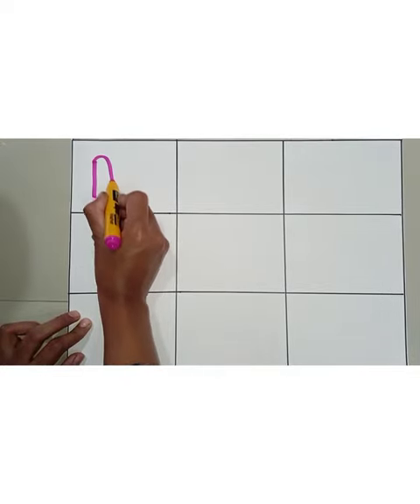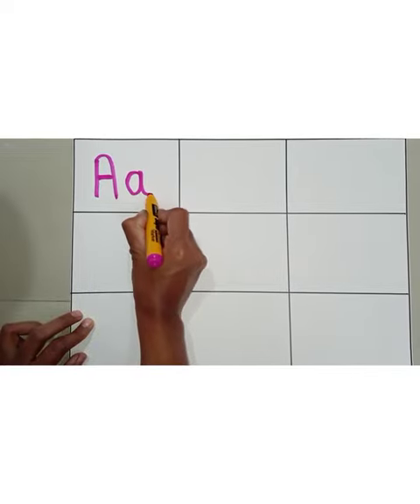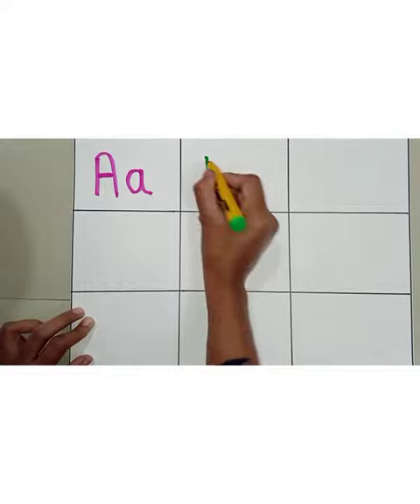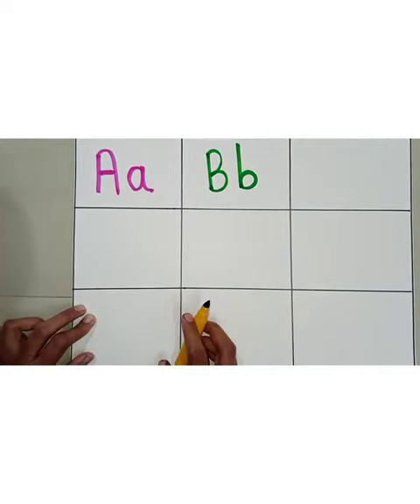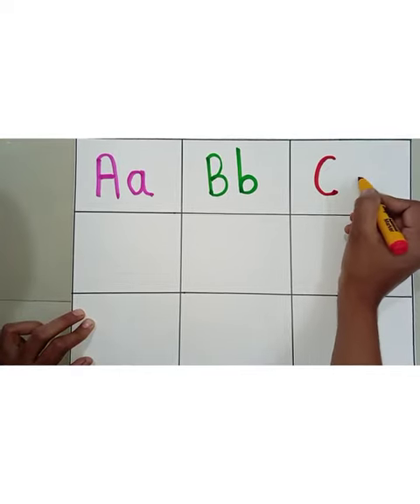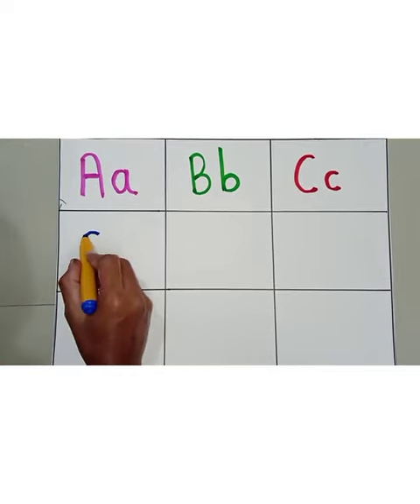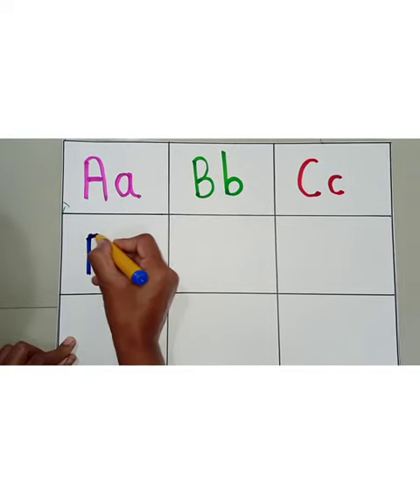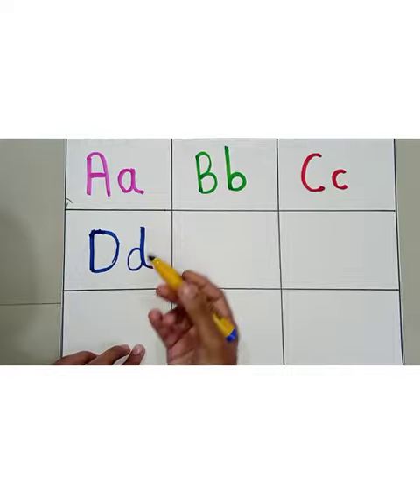a for apple b for ball. ABCD learning for kids..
abcd for kids. LEARN WITH LUCKY.
VIRAL VIDEO
ABCD FOR KIDS
abcd for children abcd for students

how to read abcd
learn abcd with colour
abc a, b, c
abcd for babies
colour abcd
abcdefghijklmnopqrstuvwxyz
abcd for kids learning
abcd for nursery class children learning
abcs nursery rhymes
learn to read abcd rhymes
abcd song
song abcd

abcd" a for apple writing with colour
how to draw abcd
a for apple 🍎 b for ball⚽ alphabates
trace the letters a to z
how to write english letters
phonics sound in hindi
reading abcd
learn abcd
kids learning videos
lesson 1 a for apple b for ball
 a for ant b for bat c for cat
abcd alphabate videos
write capitals letters alphabates
english sounds for primary level
english alphabates writing
how to teach kids to write alphabates

abcd alphabate
how to write a b c read and write
a to z english alphabates english
english cursive capital letters
learn colour colour the pictures
ABC learning Writing and Reading
small letter abc writing
abc song a for apple alphabates
small letters alphabates for childrens
how to write lowercase letters
alphabates ABCD kids learning
learn abcd for children
learn abcd english alphabates
apple ball cat dog elephant fish goat hen ice kite lemon nest orange parrot queen rat sun tree umbrella van wall xmas yalk zebra

one to ten learning
trace the letters a to z alphabates
a for apple b for ball छोटे बच्चो को एबीसीडी कैसे padhaye
how to wriye english letters
how to write abcd small letters
look and write alphabates
abc colour alphabate abc writing
trace the letter a to z
for kids drawing colouring
babies को A B C D सिखाने का आसान तरिका
a for apple b for ball capital letters
kids learning video
abcd a for apple writing
abcd in english alphabates song
learn colour . colour the picture
a for ant 🐜 b gor bat c for cap
abcd alphabate video
capital letters how to write capital letters
kids vocabulary
a for apple 🍎 b for ball ⚽ colouring
abcd writing
abc song for children
learn abc alphabates for kids
two letter words in english

grammer school
class nursery education
learn time in english